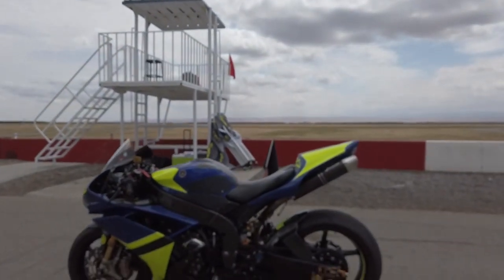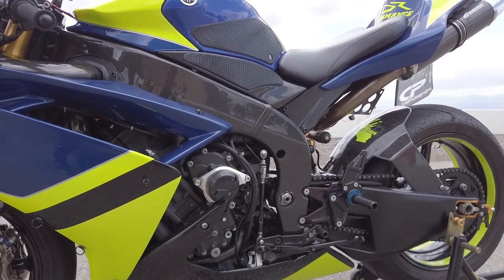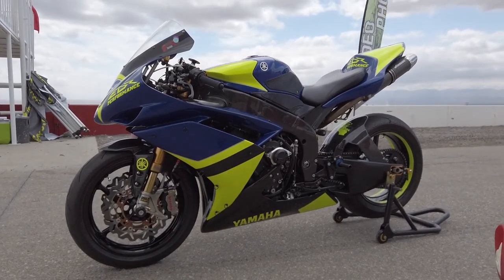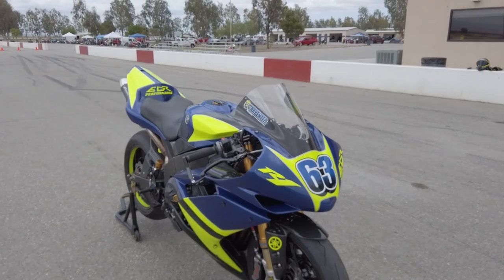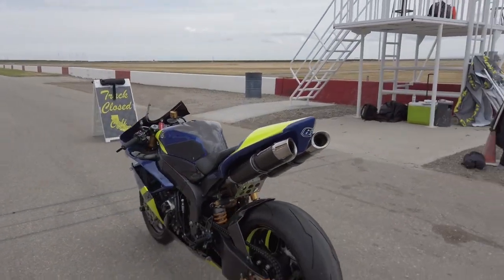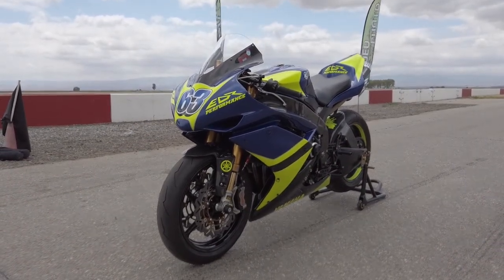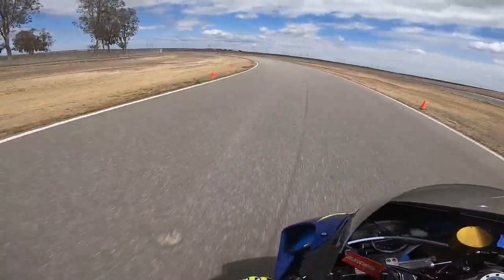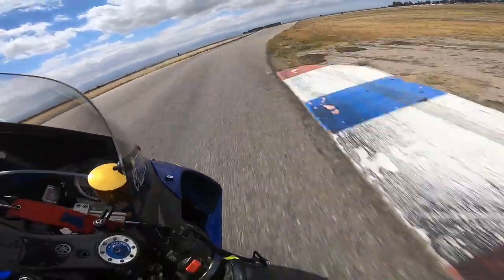2008 Yamaha R1 Custom Race Bike Review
Darryl is CRAZY enough to let Bill test ride his fully custom 2008 Yamaha R1 race bike at our Cali Track Days Buttonwillow Raceway event.

Got a one of a kind you'd let us test ride in exchange for a free Cali Track Days ticket?

About the 2008 Yamaha R1 Custom Race Bike...

Hit up to learn more about Cali Track Days, the track day provider that is from the street guys, for the street guys and the home of $100 track days!